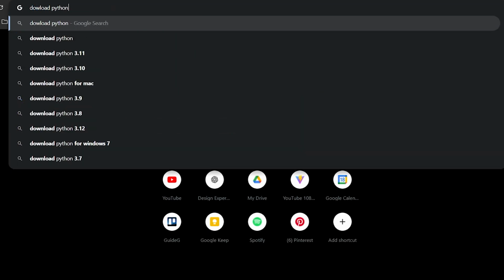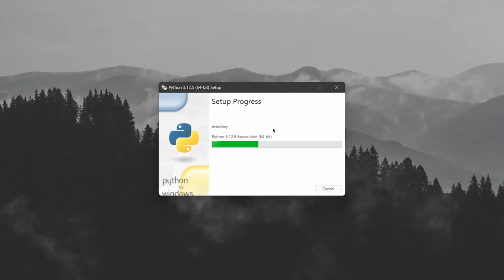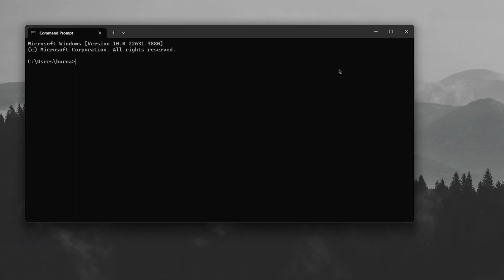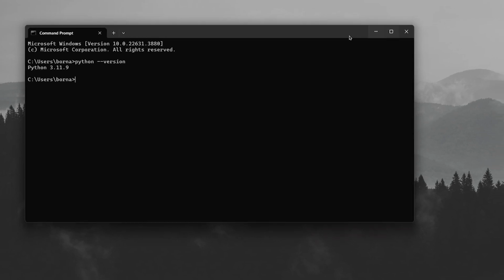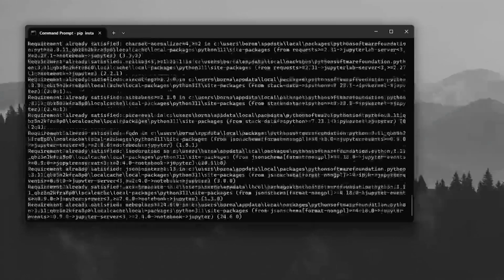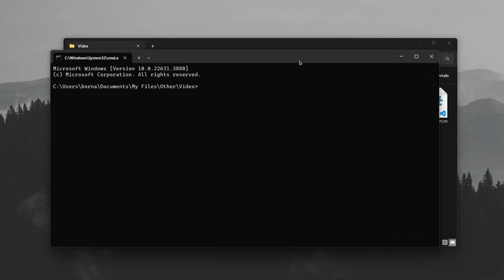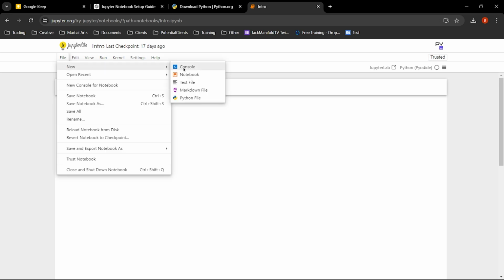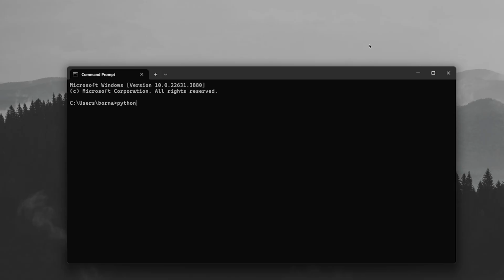Jupyter Notebook Install Windows | Guide Glimpse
If you're looking to get started with Jupyter Notebook install on Windows, you’re in the right place! 🖥️

In this video, we’ll guide you through the process of setting up Jupyter Notebook on your Windows machine. Whether you're a data scientist, student, or developer, getting Jupyter Notebook up and running is essential for your projects. We’ll also casually discuss how to install Jupyter Notebook, making the installation process seamless and straightforward.